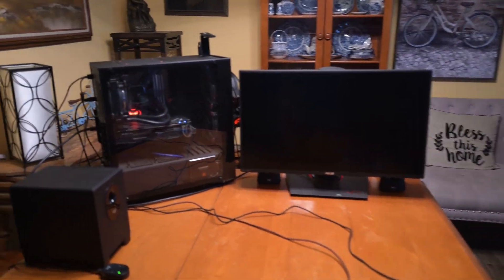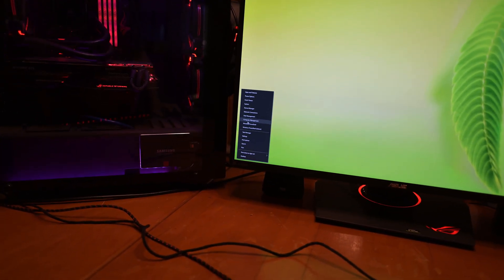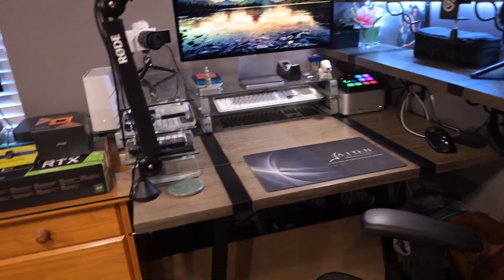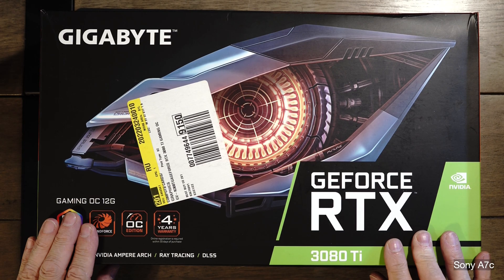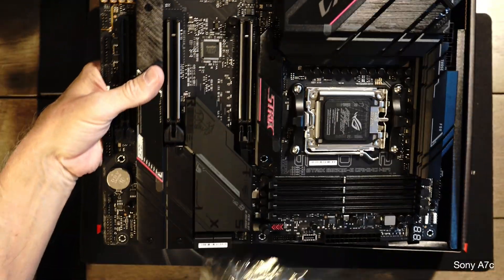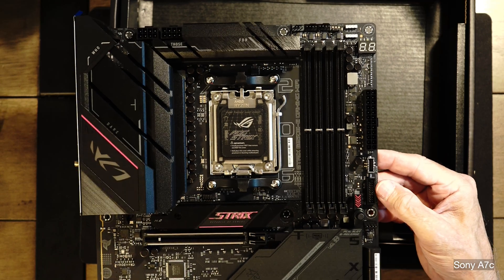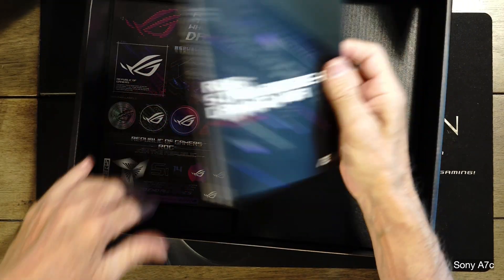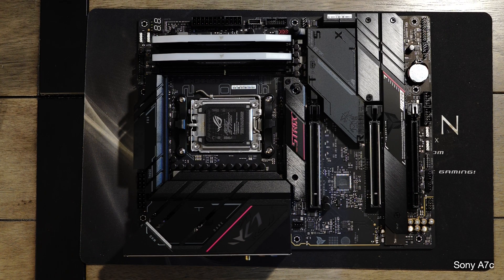Upgrading Old Faithful to Windows 11 Part 1 on 2024/05/26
My Wife passed away in February 2017.  I built this I7 7700k with the Asus Z270 Tuf Mark 1 Motherboard and has served me well.  In order to install Windows 11 the only thing wrong is the Processor that is preventing me.  So I will install the Ryzen 7 7800X 3D with the Asus ROG Strix B650E-E Gaming WIFI Motherboard, Corsair Vengence 32gb DDR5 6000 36CAS Ram Memory and to top it off the Gigabyte Geforce RTX 3080 Ti Gaming OC 12G Graphics Card which will be replacing the Asus GTX 1080 Ti ROG Strix Gaming Card.  Stay Safe and Keep Smiling!  Cheers!